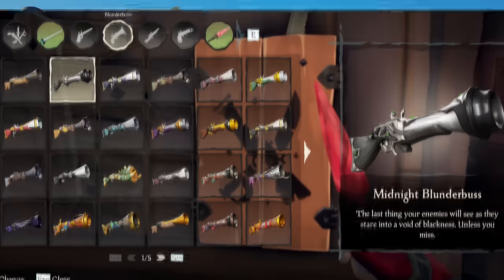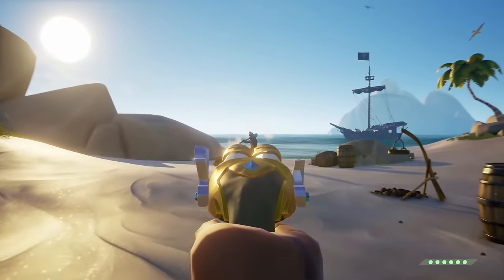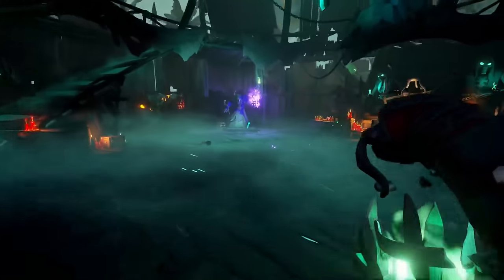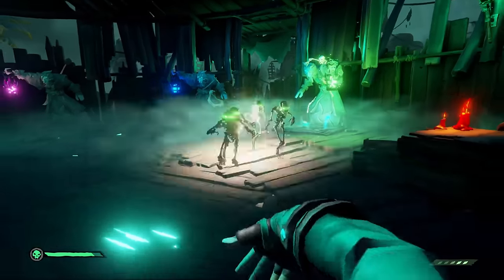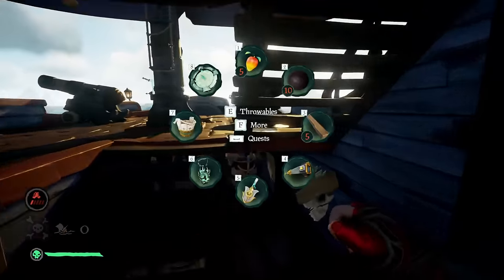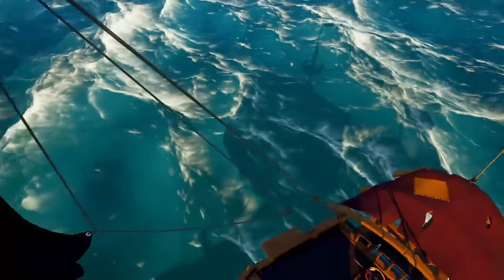Can I Beat Sea of Thieves with ONLY Throwing Knives?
Make sure to purchase your very own Mystiqux Gaming PC from Apex Gaming PC

Pushing this link above or the JOIN button helps support videos and streams! You are rewarded with a badge next to your name when you comment on this channel and also some Mystiqux emoji's!